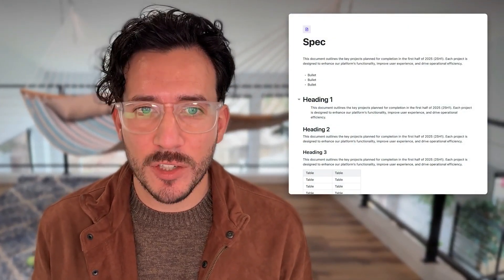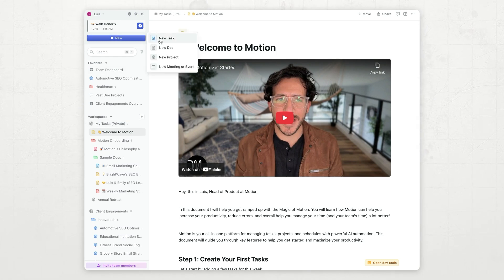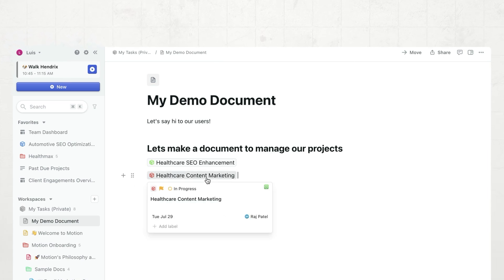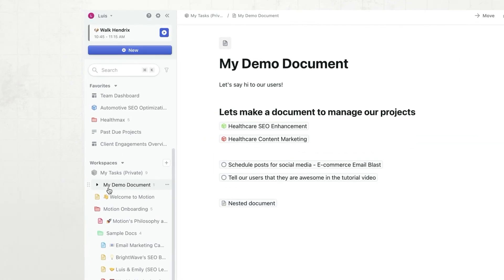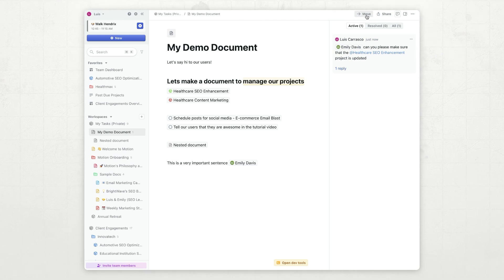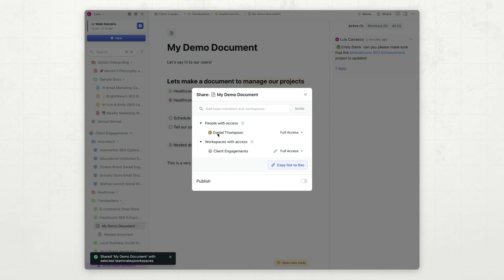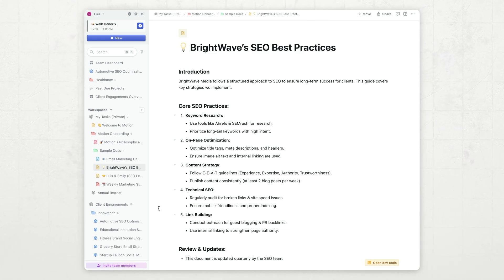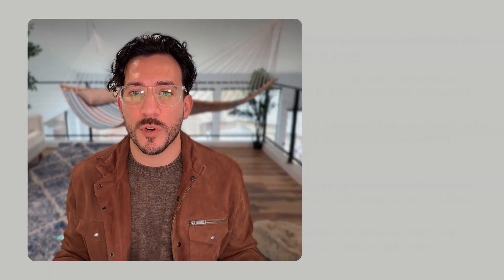Motion Documents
Learn how to use Motion documents

Motion Documents provide a central place for capturing information, whether you’re taking quick notes, writing down ideas, or creating a company wiki. But what makes them powerful is how seamlessly they integrate with tasks, projects, and team collaboration—all within the Motion platform.